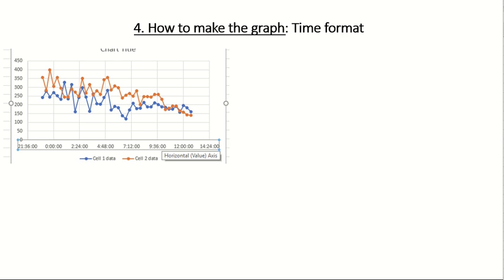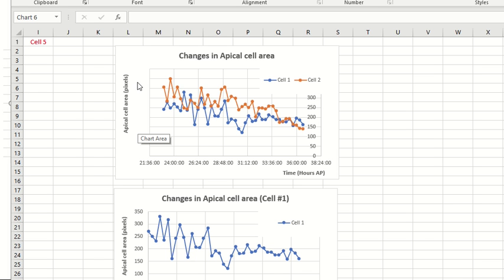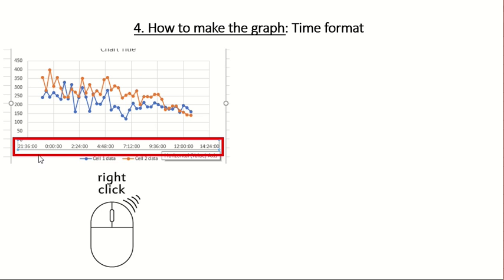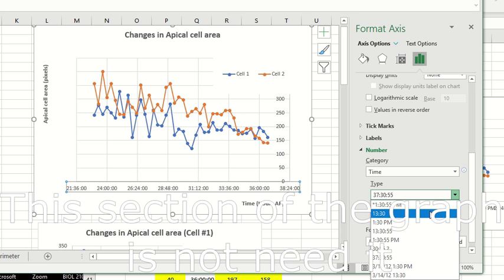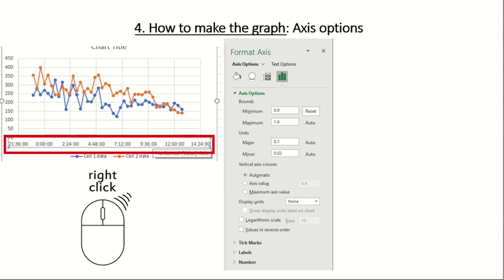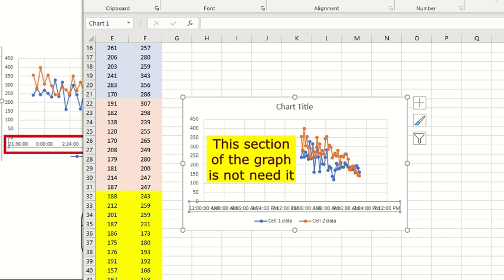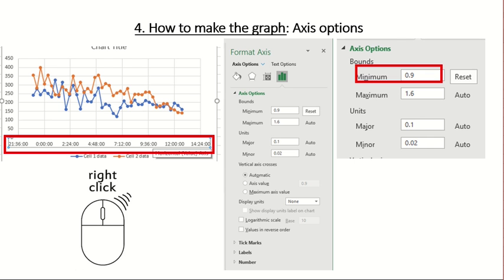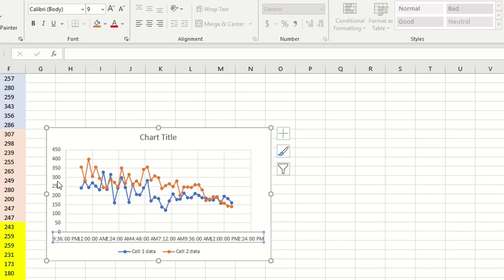how to organize your excel file (graph) p2